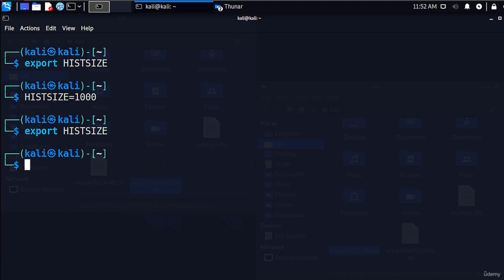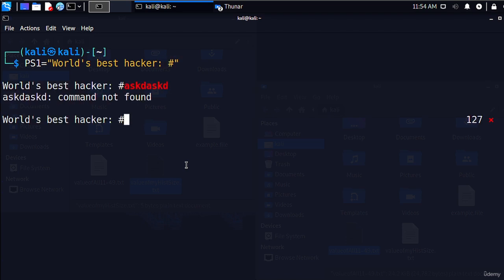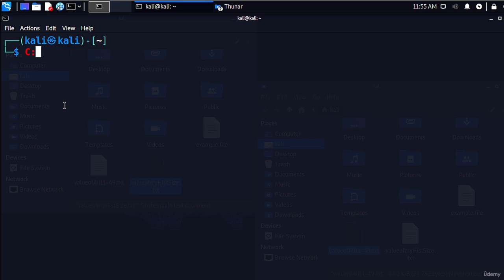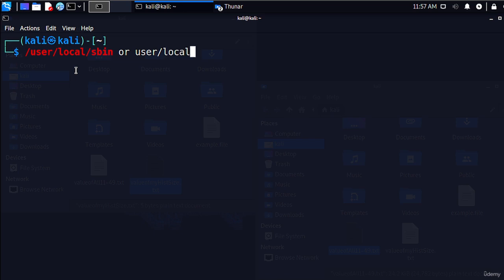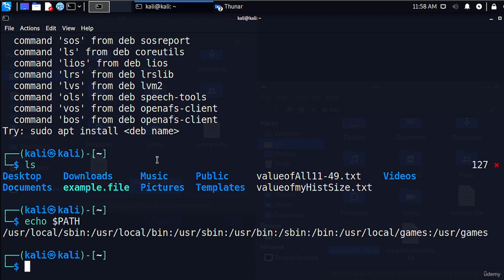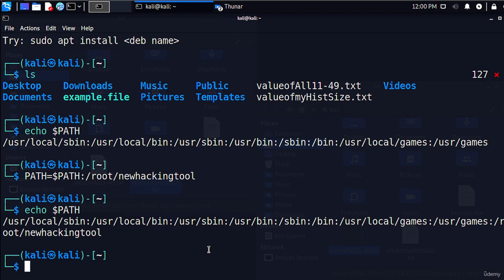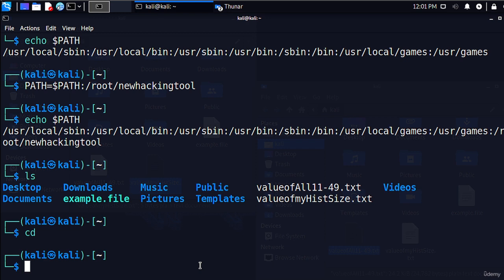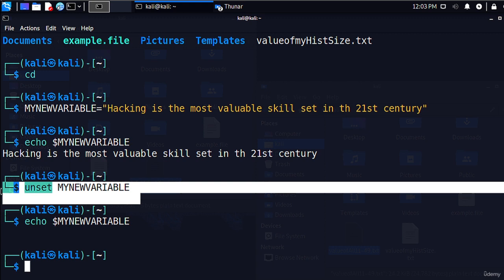7 August 2022(5)